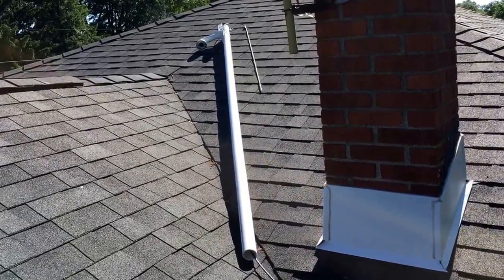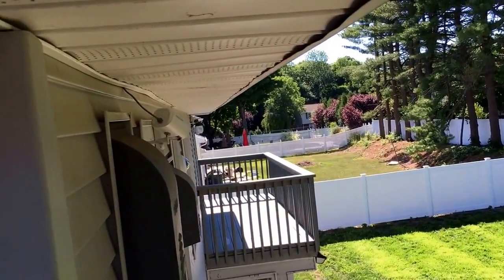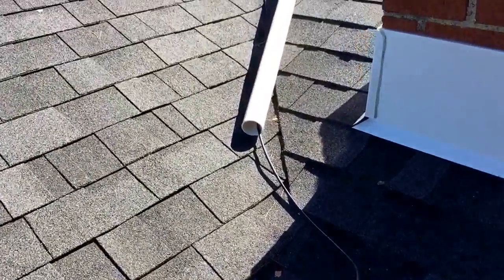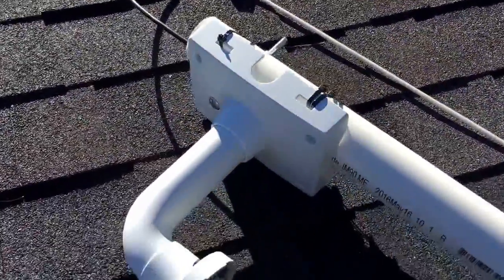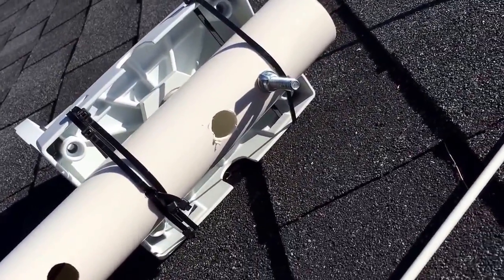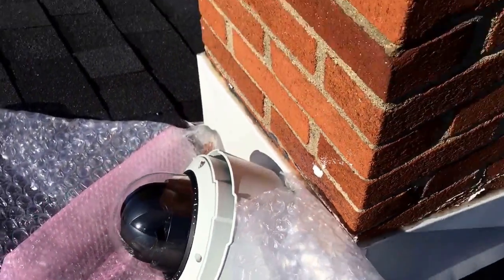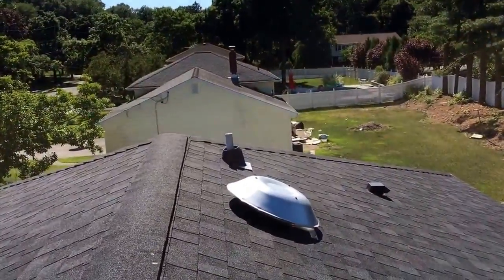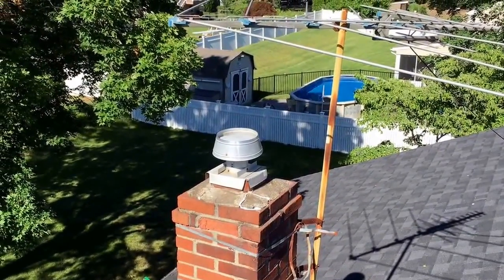How to mount an Axis outdoor camera on the roof part1